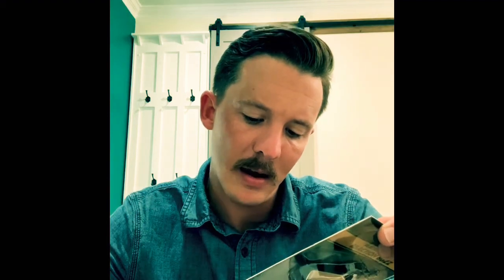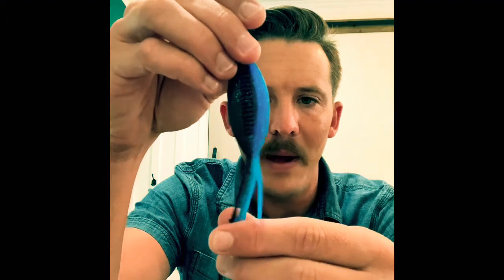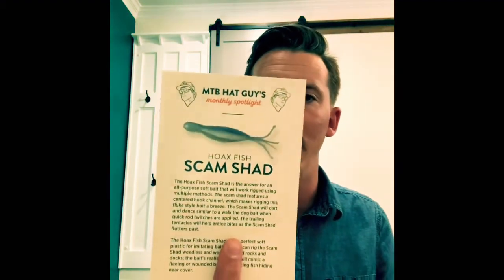UNBOXING September’s Mystery Tackle Box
I am unboxing the new Mystery Tackle Box for this month and providing a detailed overview of the baits and lures in the box. I’m also giving some more details into what’s to come and to my next giveaway. If your curious about Mystery Tackle Box, this is a MUST watch!